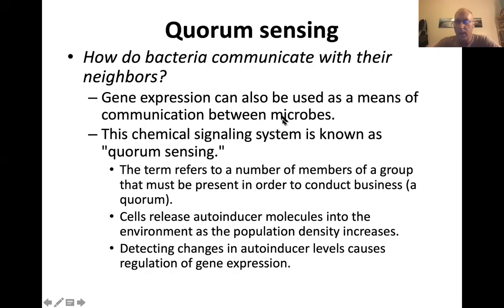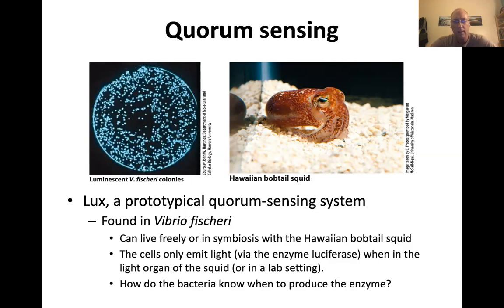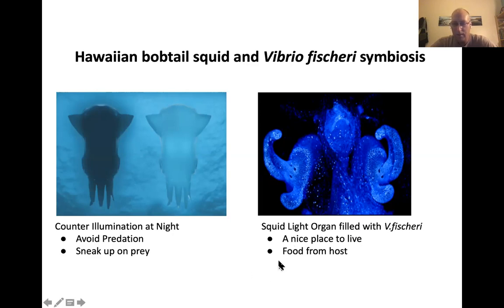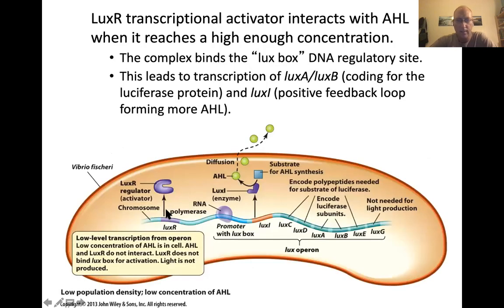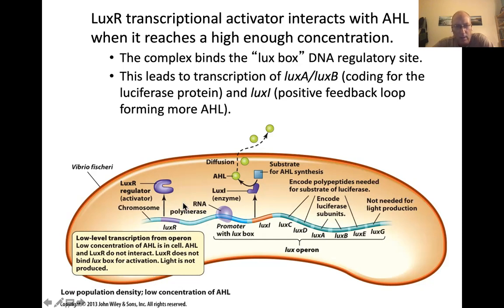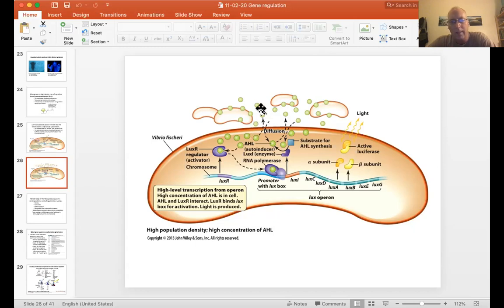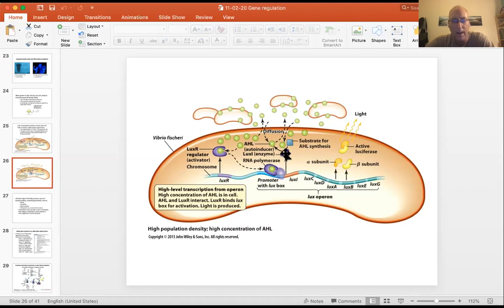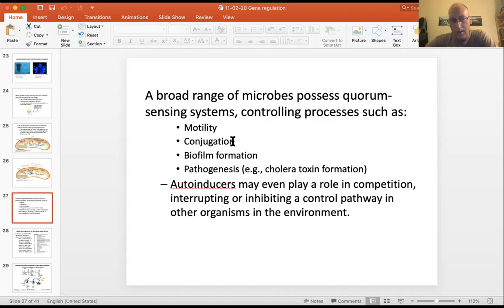11-03-20 Transcriptional regulation - Quorum sensing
BIOL 113 - Part 3 of regulation of gene expression